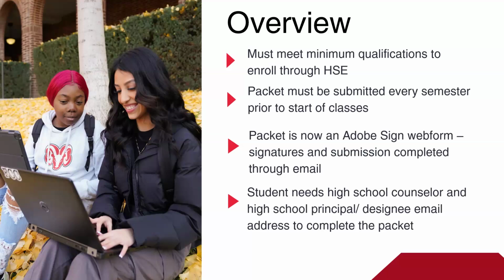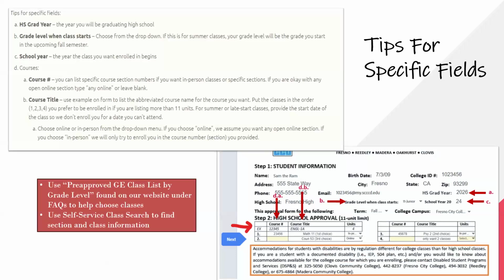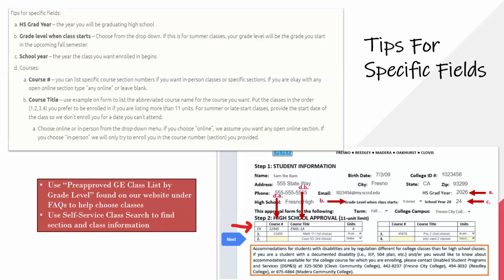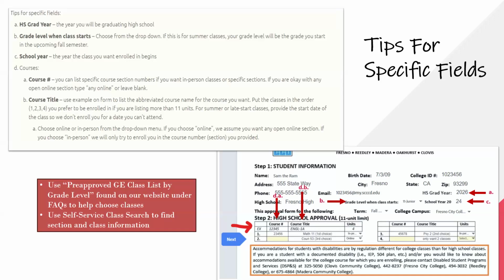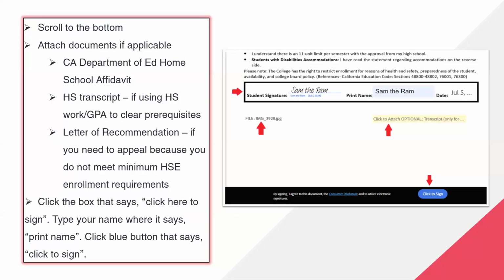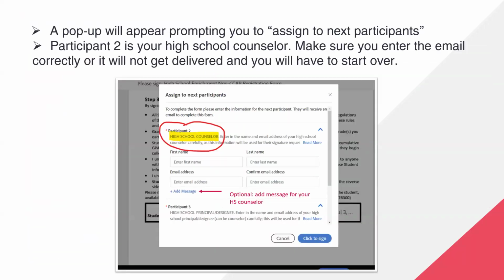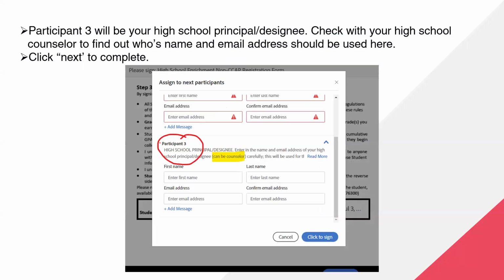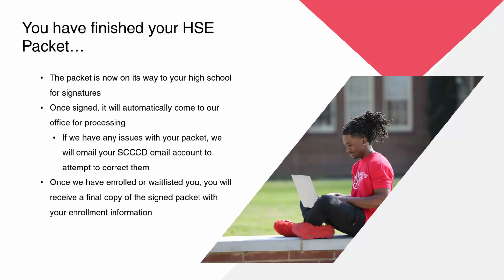HSE Packet Submission Tutorial for High School Students